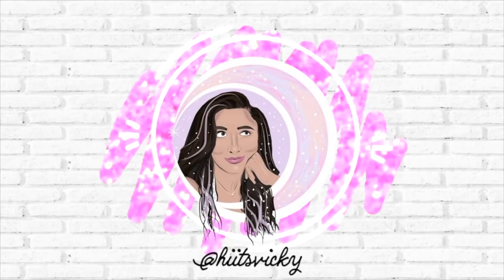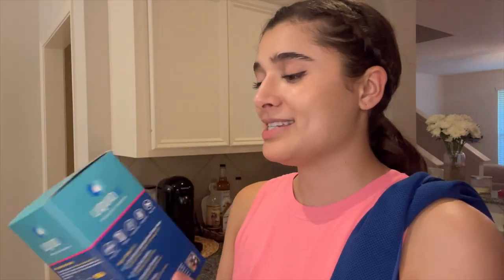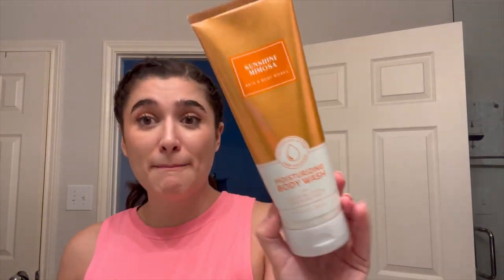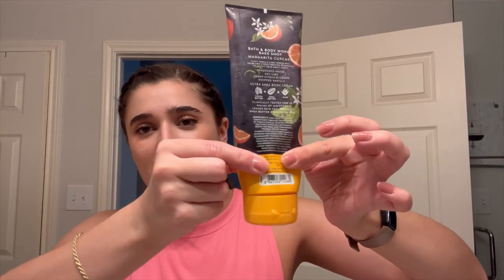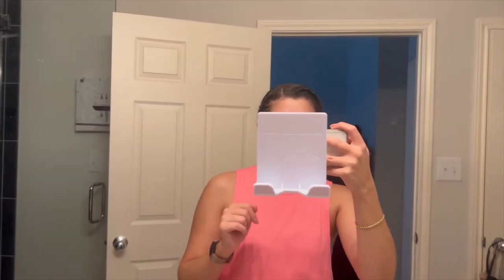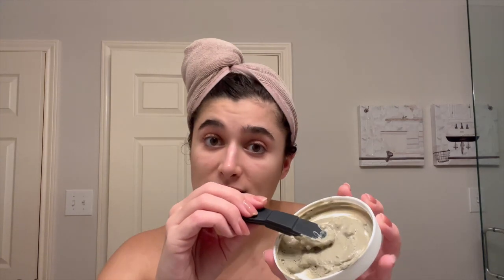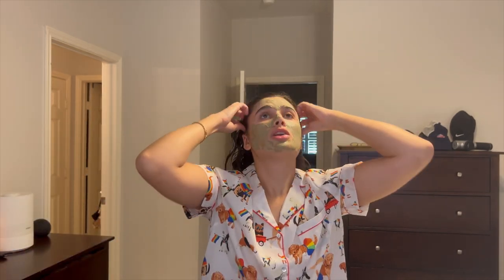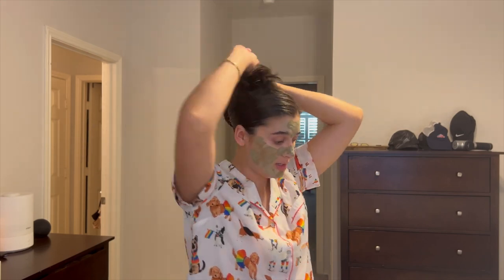UPDATED SUMMER SHOWER/HYGIENE ROUTINE | POST-WORKOUT ROUTINE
Hi everyone! Today I am bringing you an updated hygiene routine I've been loving this Summer. Hope you enjoy!